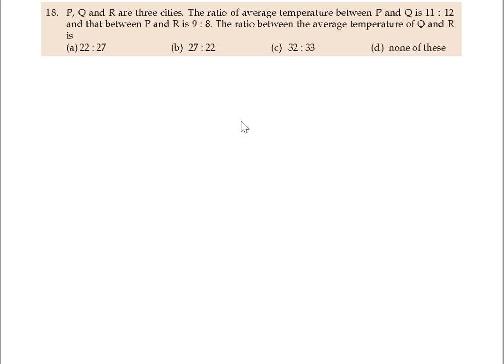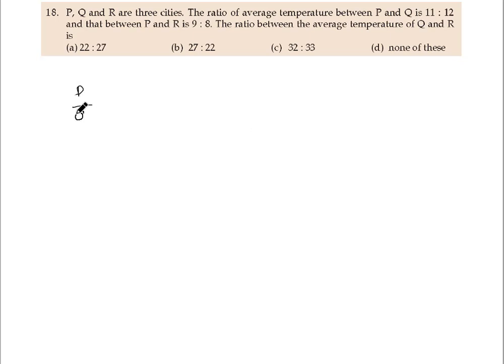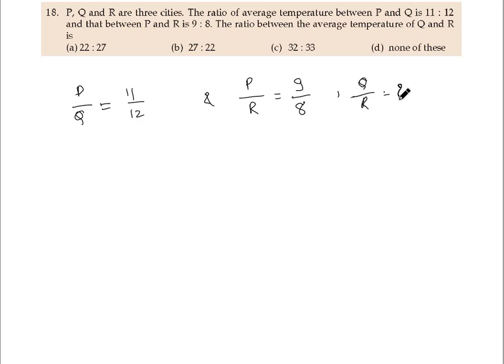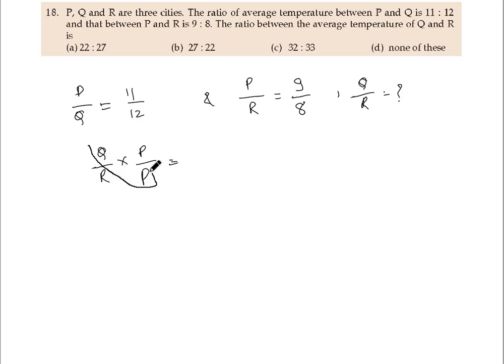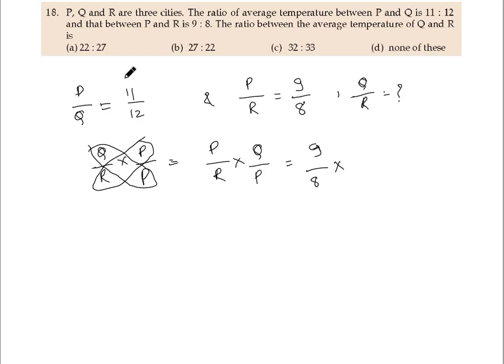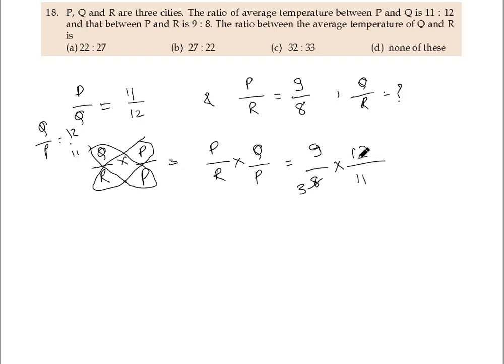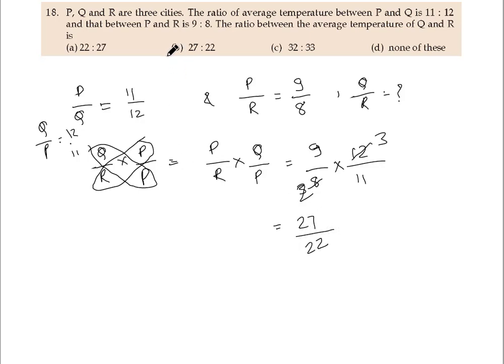Q 18 EXERCISE 1A CA FOUNDATION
Q 18 EXERCISE 1A CA FOUNDATION  BUSINESS